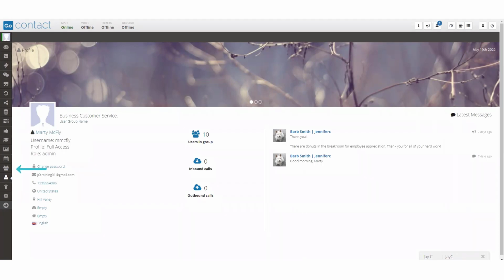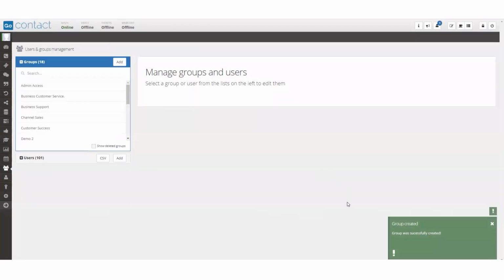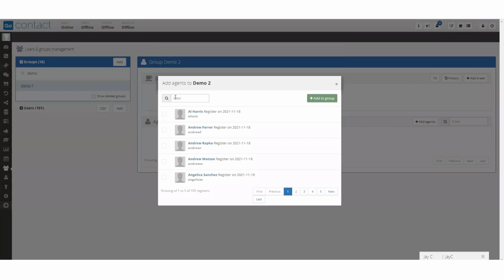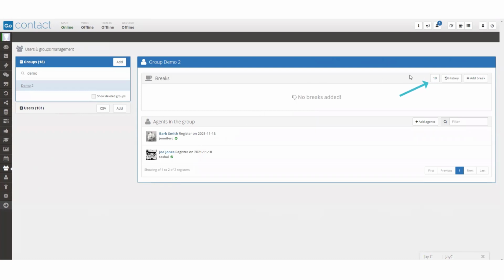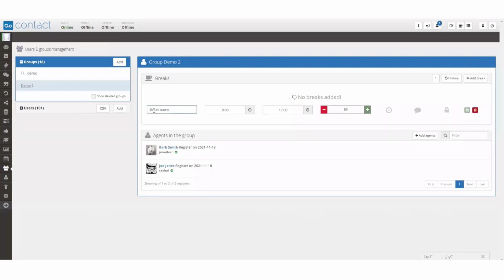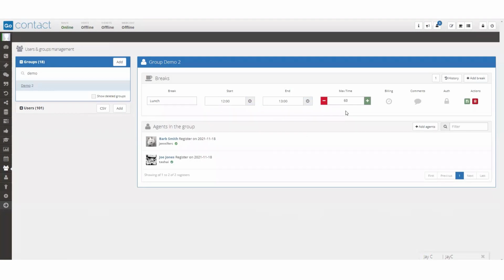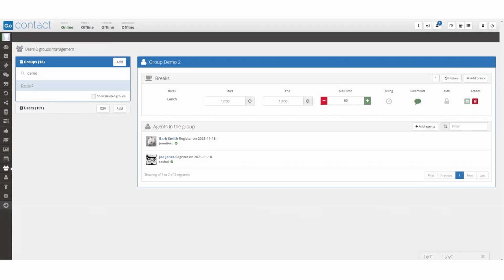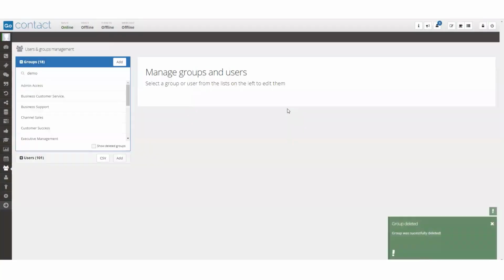GoContact - Level 1 - Supervisor Basics: 3. Sup creating a group